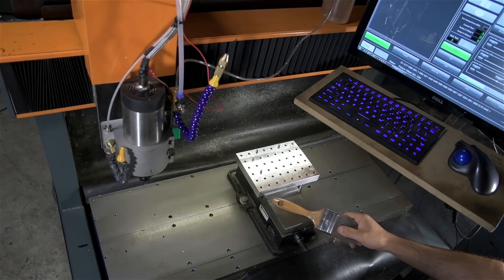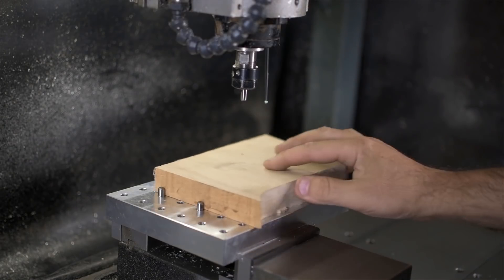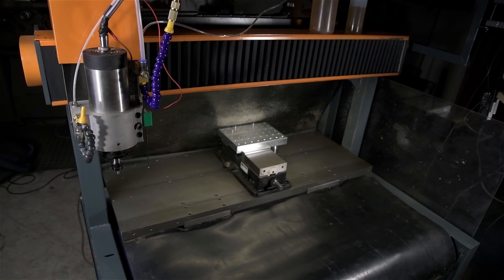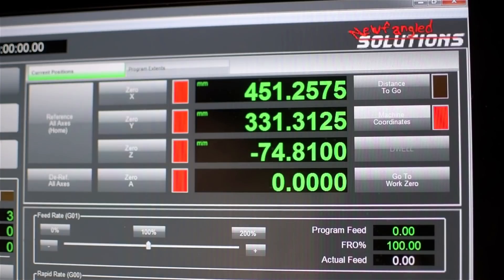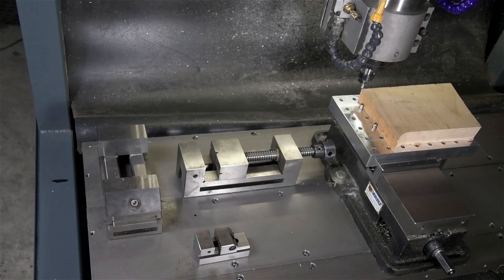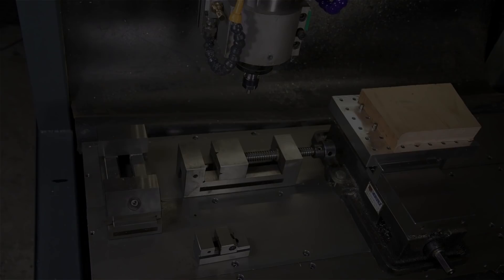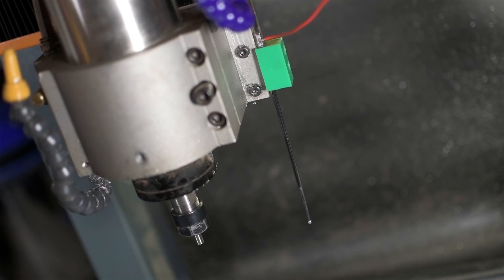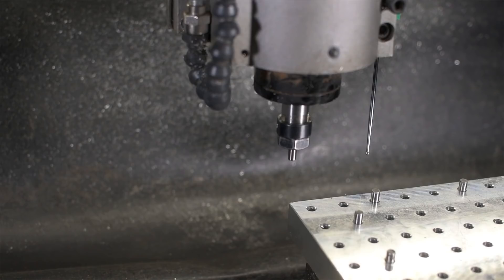G54 - You Sunk My Battleship!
It felt like I'd left something out of the touch probe video: how I'm handling the offset probe... so... here we are.

Basics CNC Work Offsets, should you be so inclined.